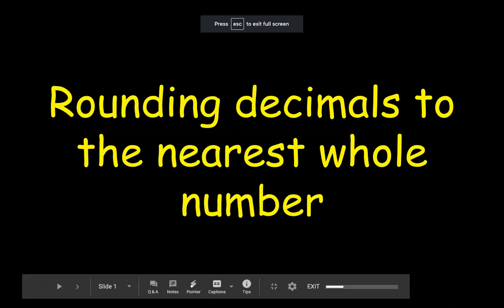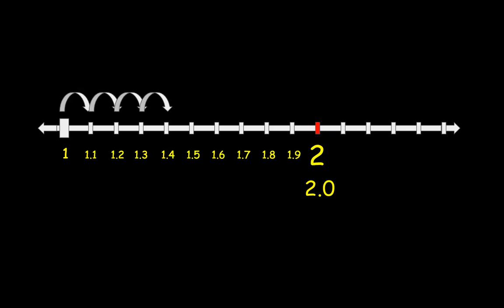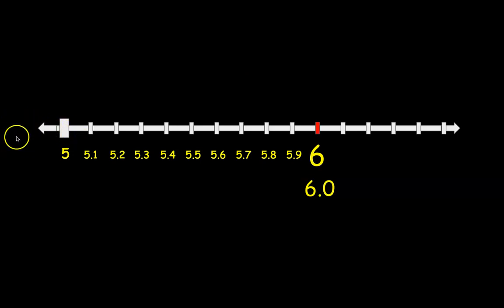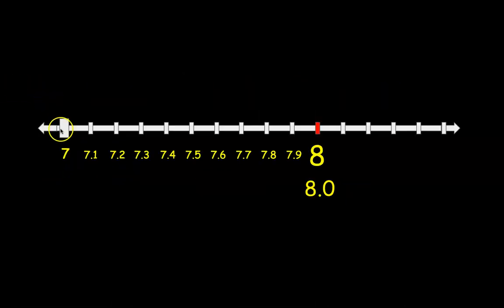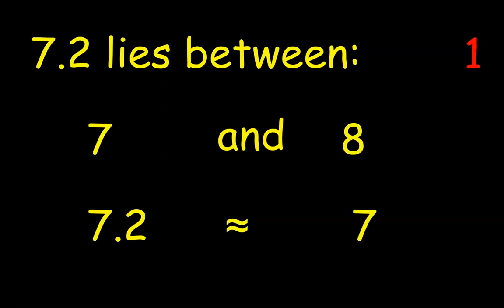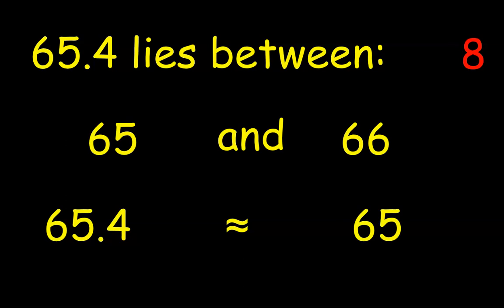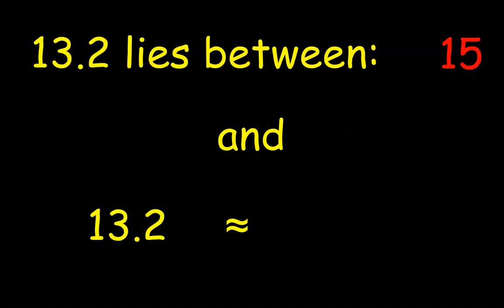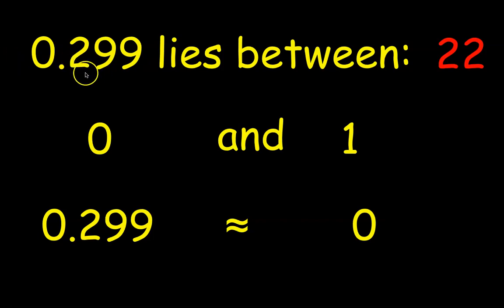Rounding decimals to the nearest whole number